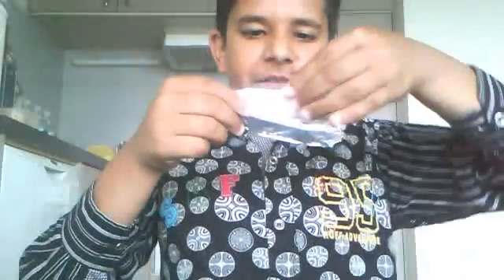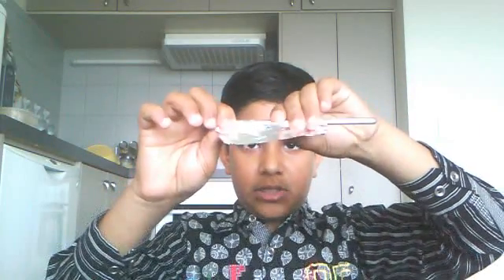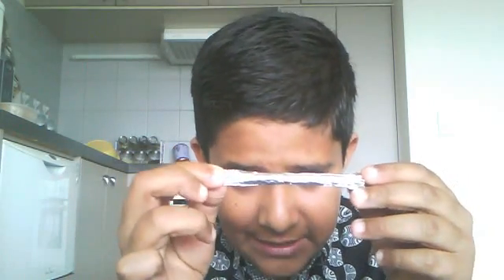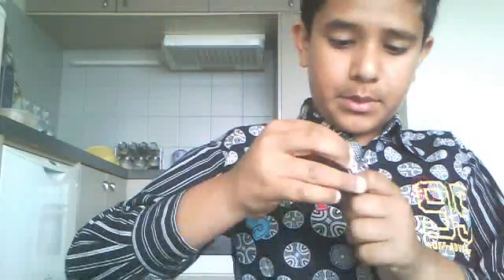Rocket made out of match sticks and aluminium foil